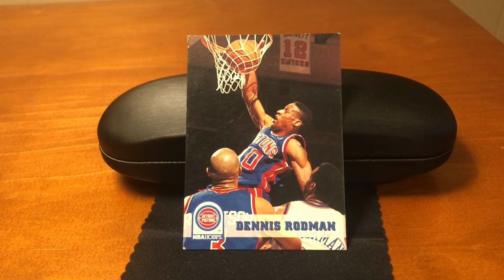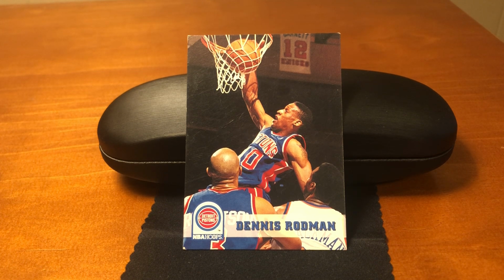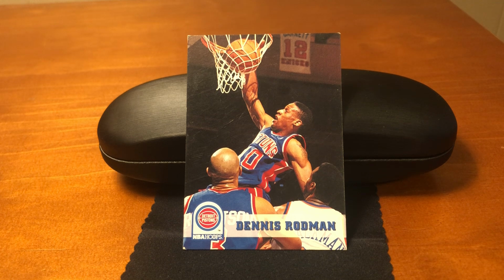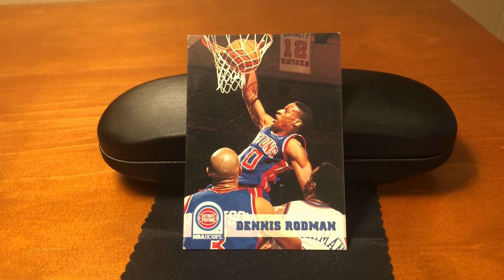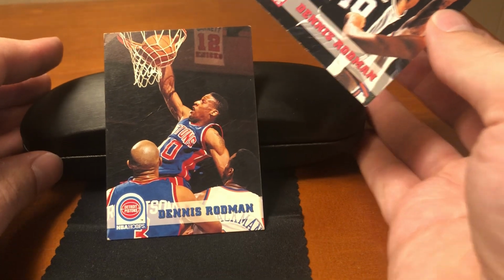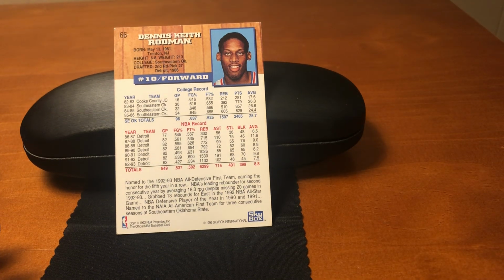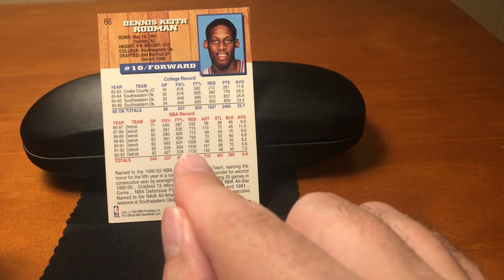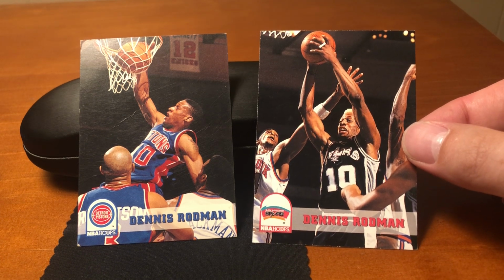1993-94 Hoops #66 Dennis Rodman, TWO VERY DIFFERENT RODMAN'S, ONE SET!!!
Building this Set:
This is the first card from 1993-94 Hoops in our video collection.

This information is organized at CatalogedClutter.com.  If there's a page there, there's a video here!!!